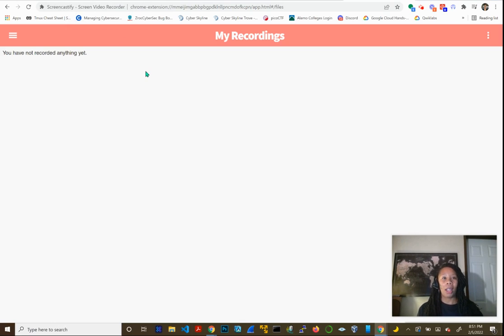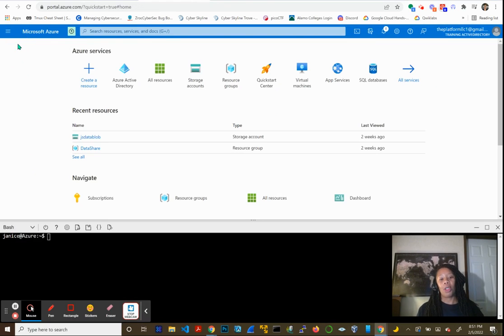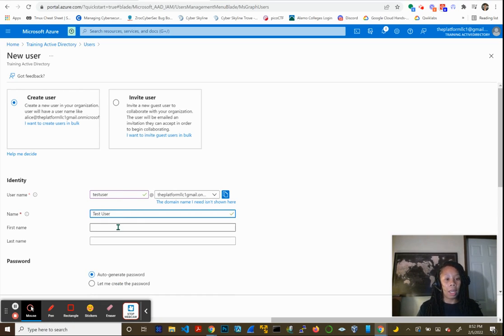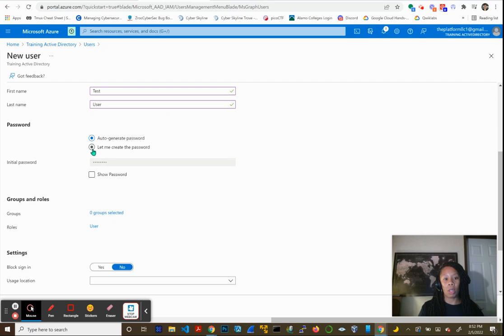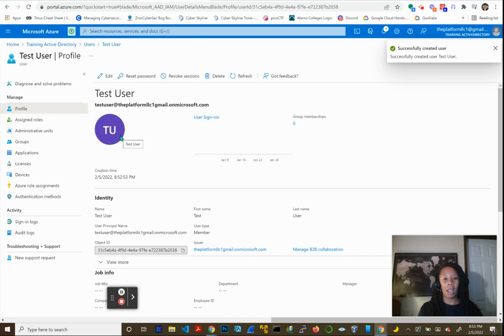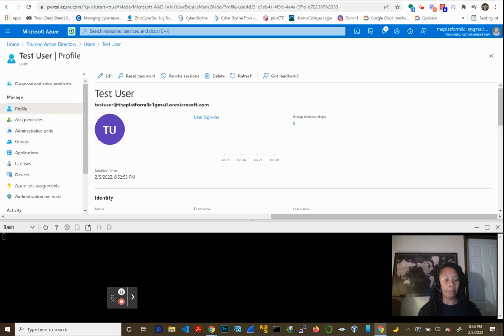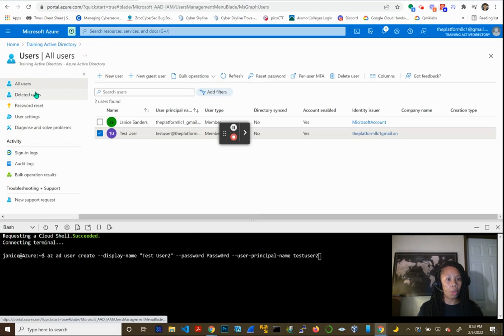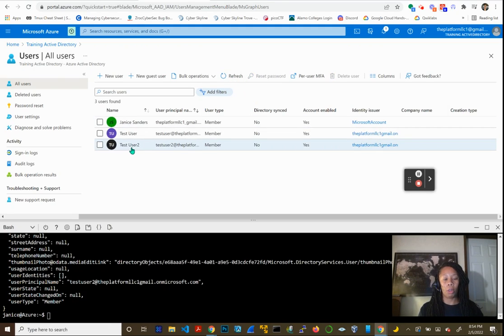Azure Active Directory - Users and Groups 1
Azure Active Directory (Azure AD) is Microsoft's cloud-based identity and access management service, which helps your employees sign in and access resources in: External resources, such as Microsoft 365, the Azure portal, and thousands of other SaaS applications.